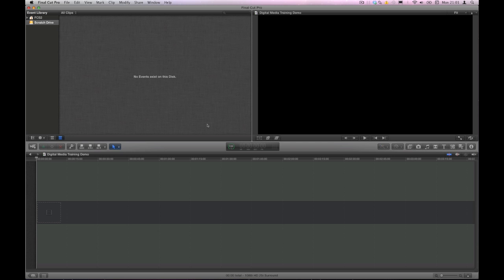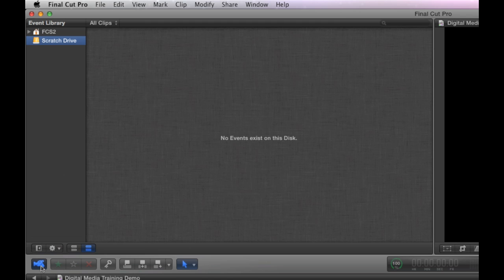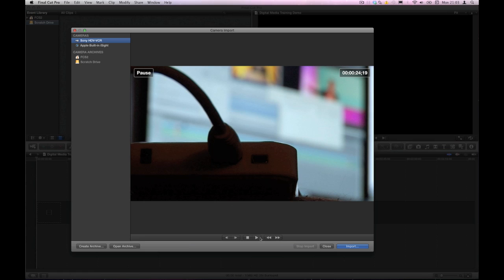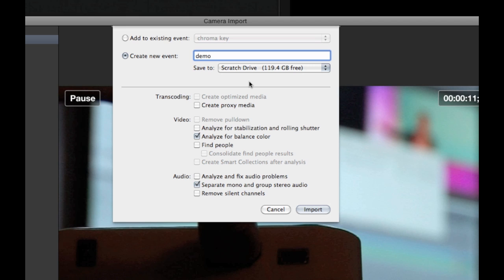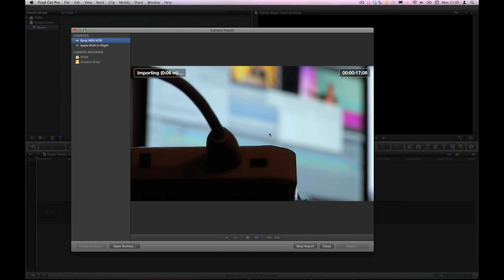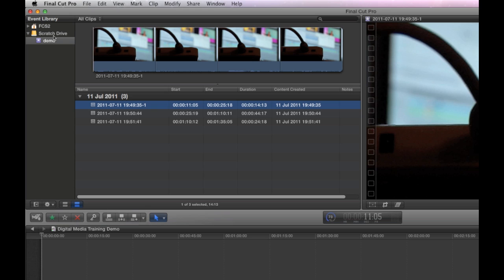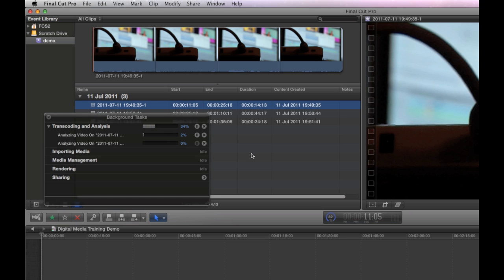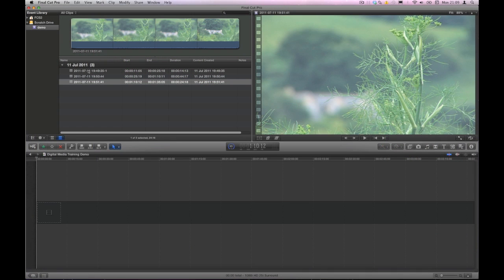FCPX capturing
Capturing DV footage through firewire in FCPX, event locations and using an external drive as a scratch disc